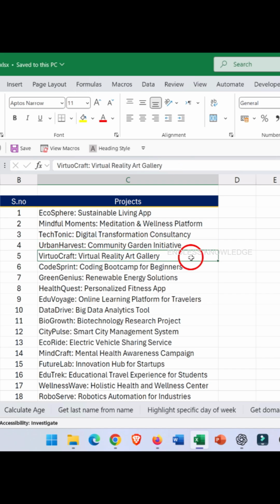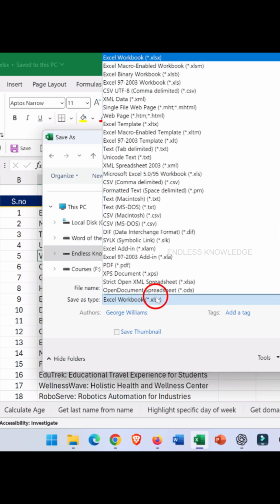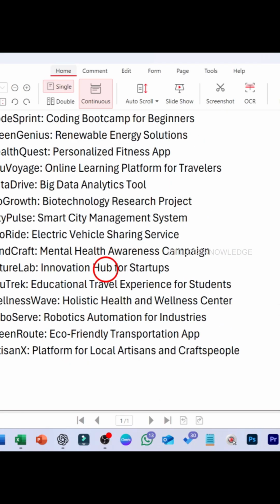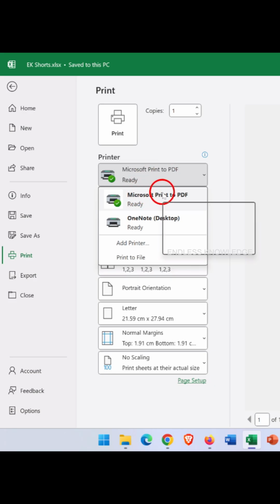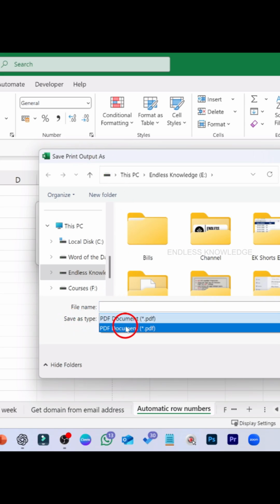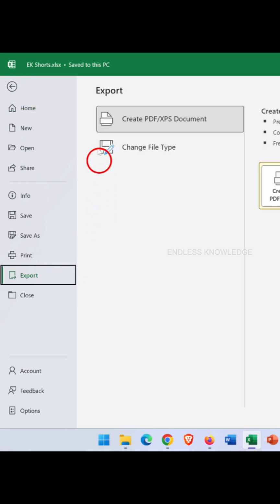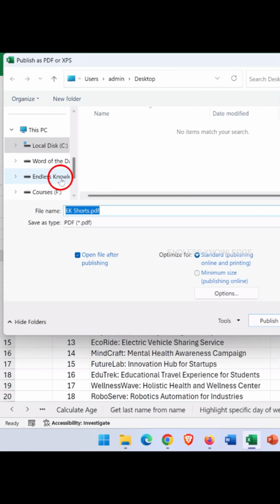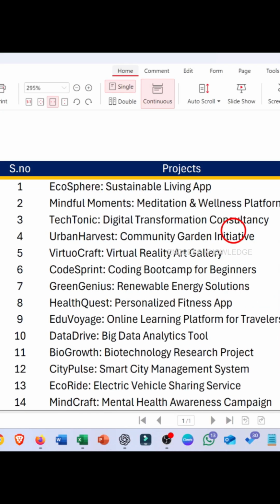How to convert Excel to PDF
Learn how to easily convert your Excel files to PDF format in just a few steps. This ensures your data stays intact and is ready for printing or sharing. Perfect for reports, invoices, and professional documents.